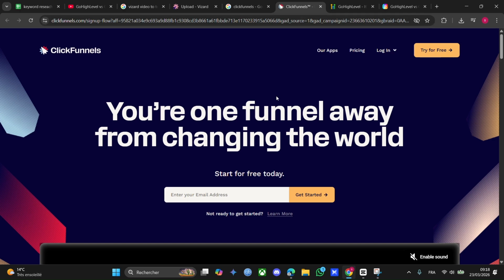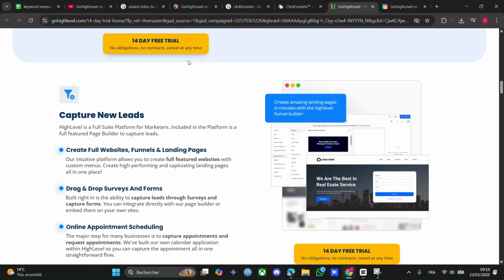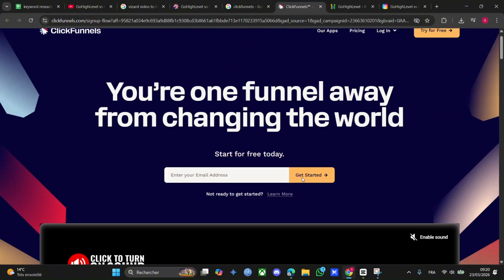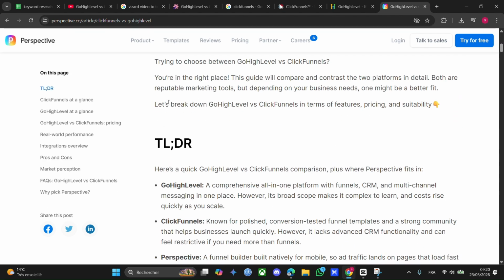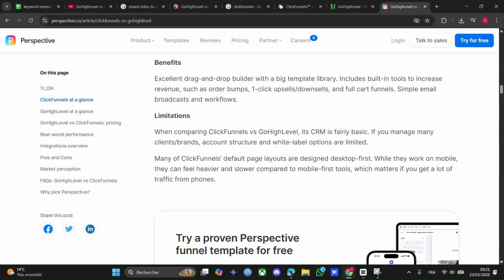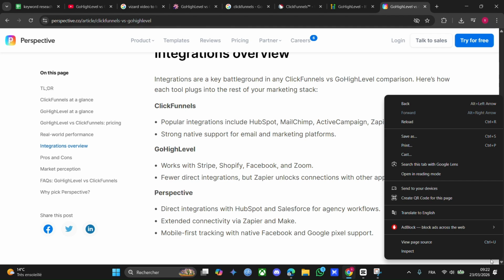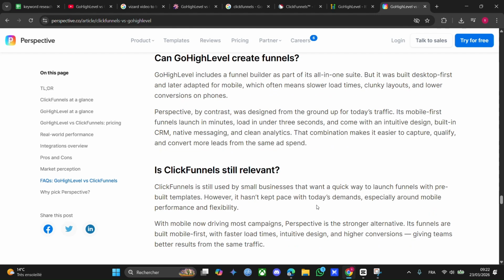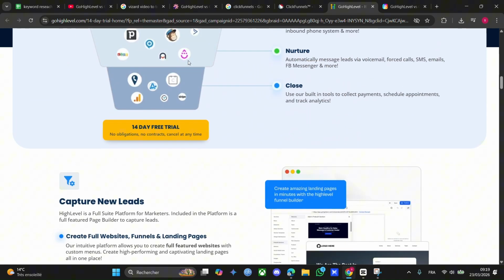ClickFunnels vs GoHighLevel 2026 – Which One Is Right for You?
Trying to decide between ClickFunnels vs GoHighLevel in 2026? This side-by-side comparison covers pricing, funnel building, CRM, SMS, automation, and white-label features. ClickFunnels vs GoHighLevel comes down to funnel-first selling versus all-in-one agency operations